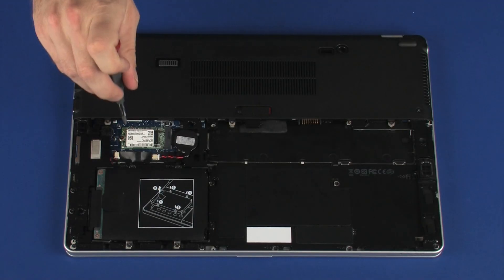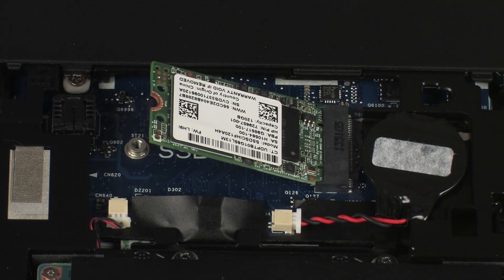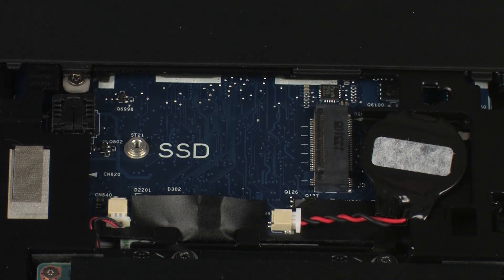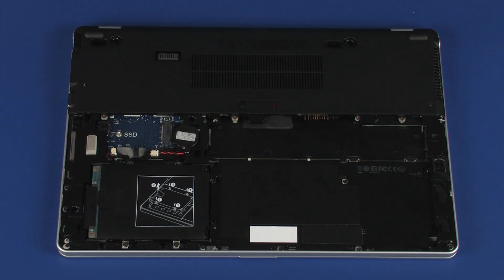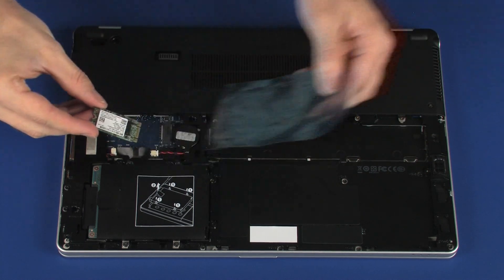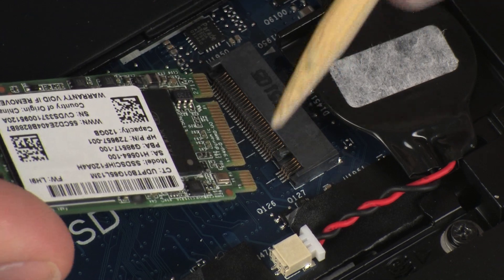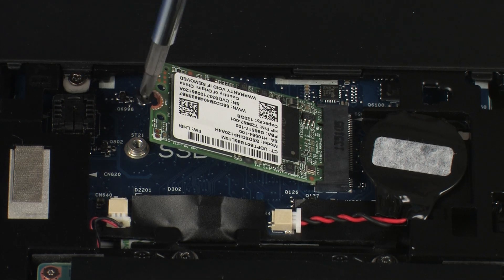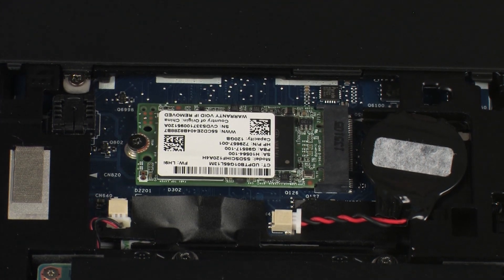Replace the Solid State Drive | HP EliteBook Folio 9480m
Learn how to remove and replace the solid-state drive for the HP EliteBook Folio 9480m Notebook PC.

Follow these steps to remove and replace the solid-state drive for the HP EliteBook Folio 9480m Notebook PC:
- Before you begin, remove the battery and hard disk drive cover.
- For removal, remove the 3 mm P1 Phillips-head screw that secures the solid state drive to the system board and allow it to release to the spring tension position.
- Grasp the solid state drive by the edges and pull gently to remove it.
- Place the solid state drive in a static-dissipative bag.
- For replacement, grasp the solid state drive by the edges and remove it from the static-dissipative bag.
- Align the notch in the solid state drive with the key in the solid state drive slot on the system board.
- At an angle, gently insert the solid state drive into its slot on the system board.
- Press the solid state drive down and replace the 3 mm P1 Phillips-head screw that secures the solid state drive to the system board.

How to Replace the Solid State Drive | HP EliteBook Folio 9480m | HP